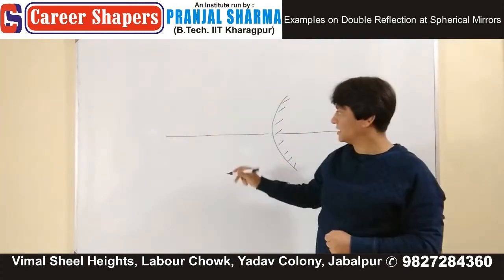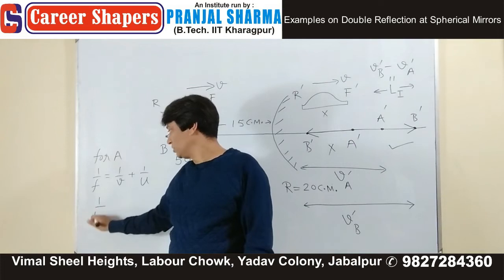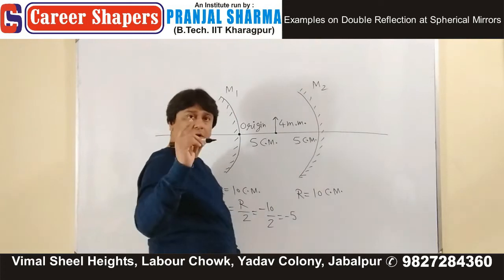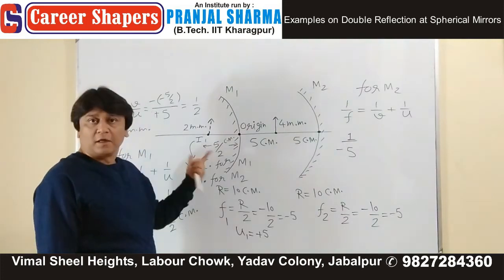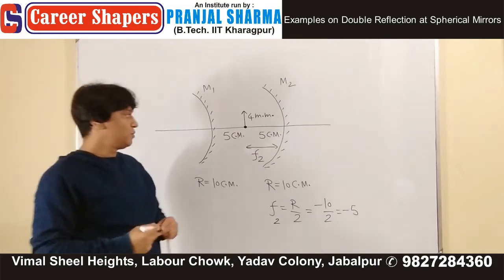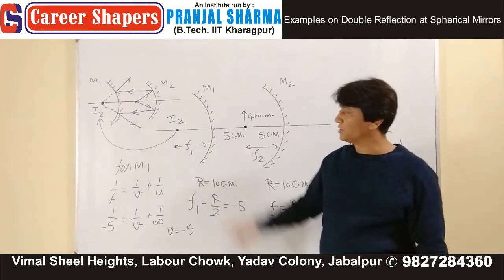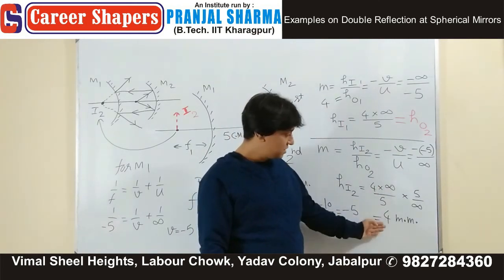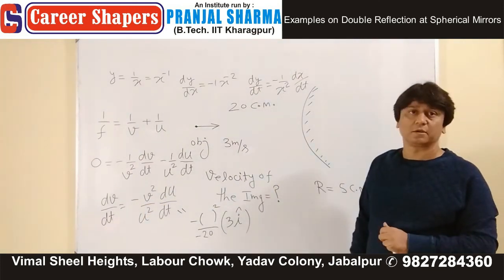31 Jan 2022 online lecture for 12th 1280 720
Ray Optics : Examples on Double Reflection at Spherical Mirrors